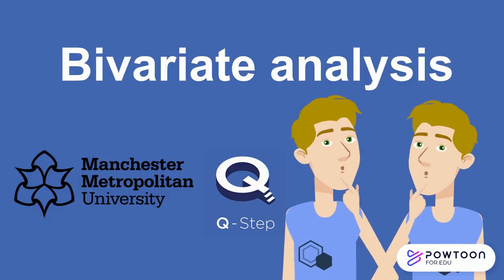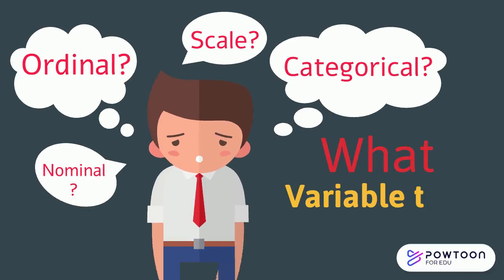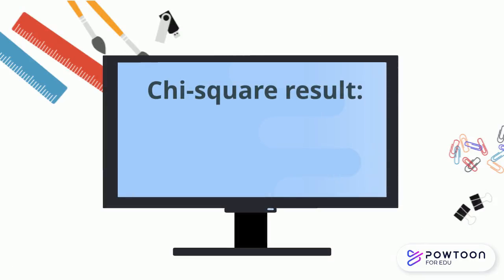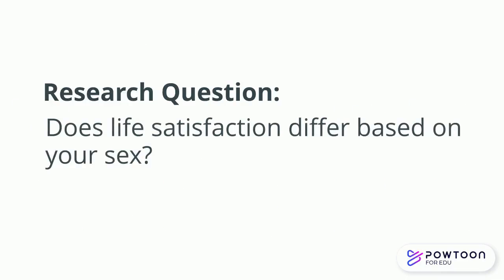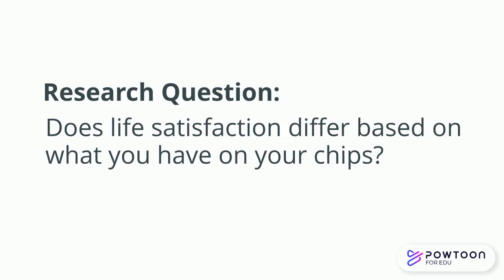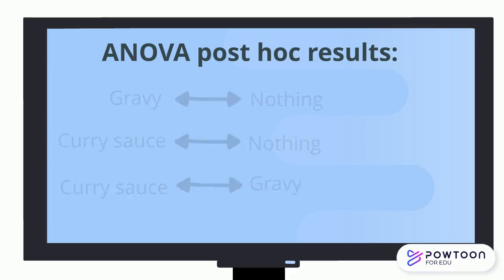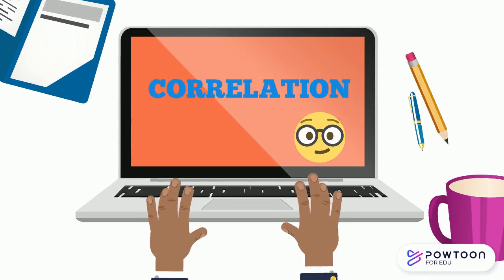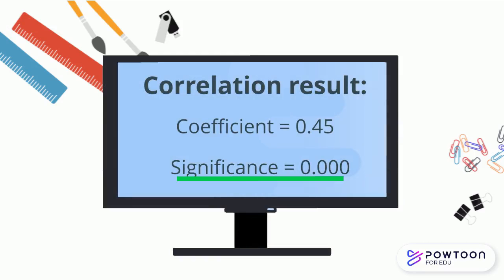Bivariate Analysis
In this video we look at bivariate analysis - looking at the relationship between two variables.

Whether you're a social science student or just need help with statistics, please follow our channel for more fun video guides to social statistics. For more information about the MMU Q-Step Centre,